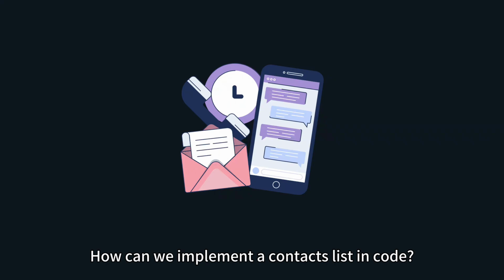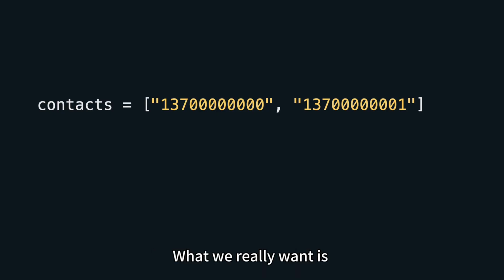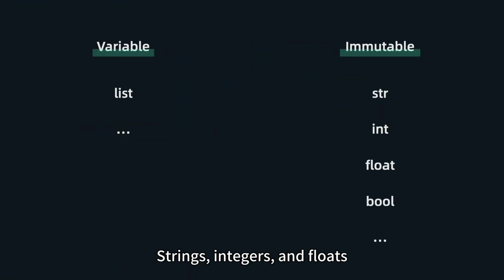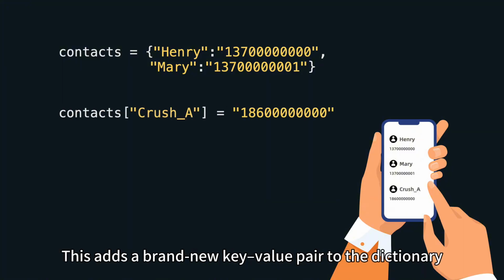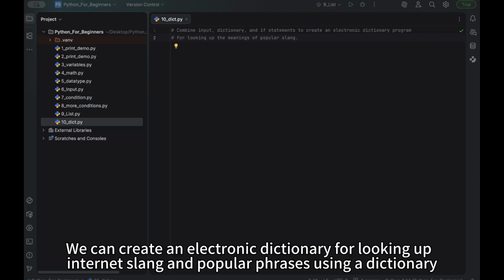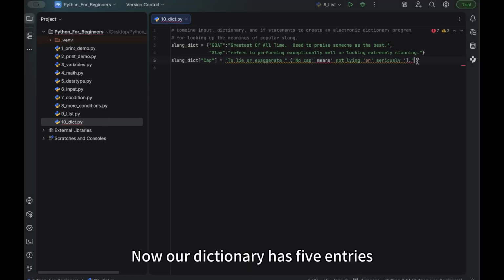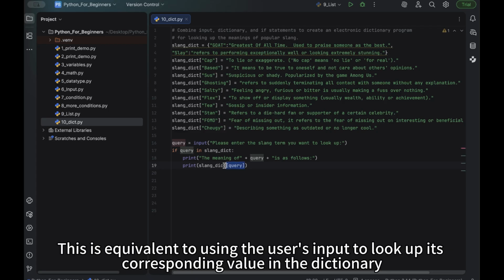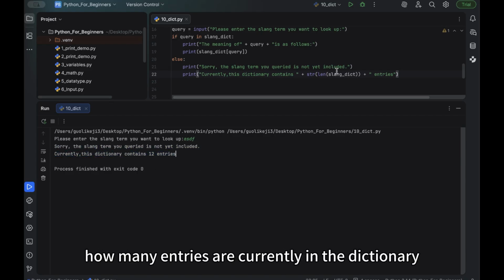Dictionaries: Lookups Made Fast | Python Animated Course 19